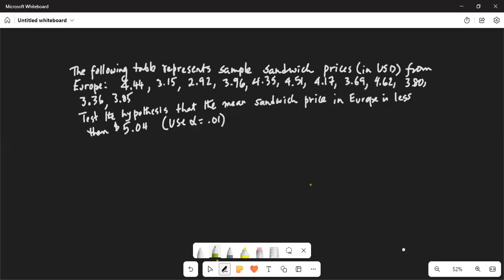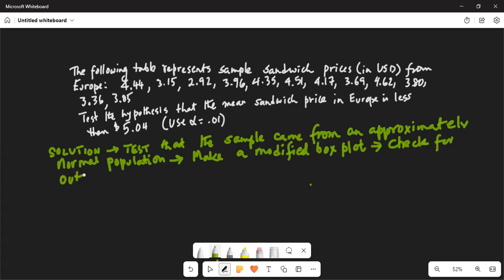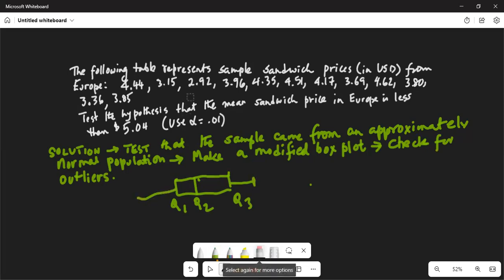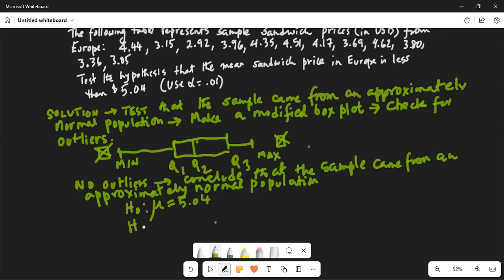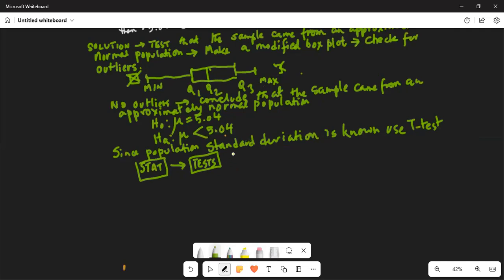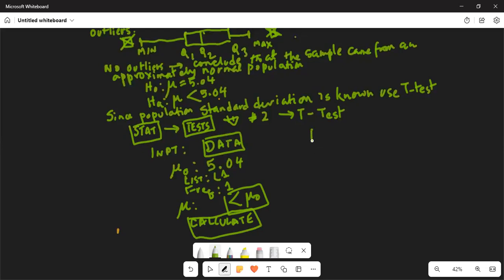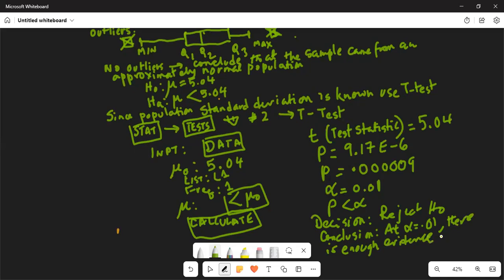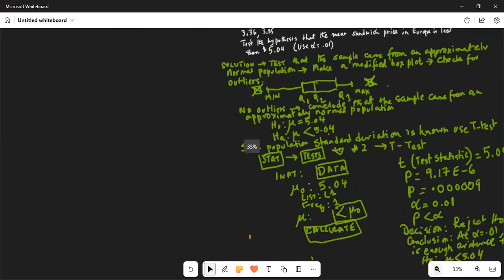tHow to do ttest for # mean with#unknown